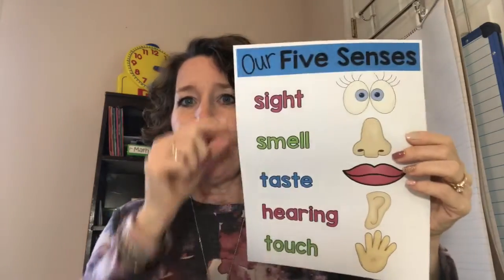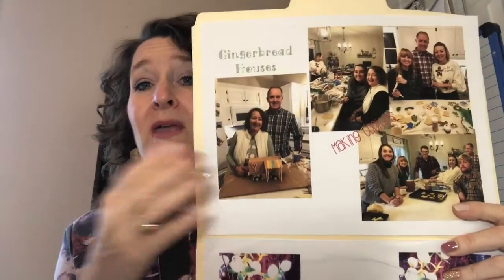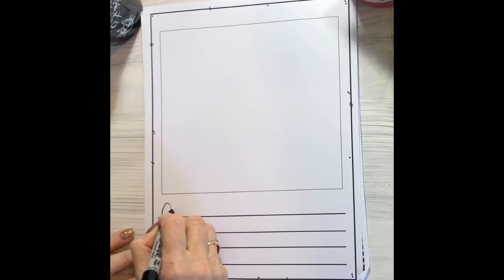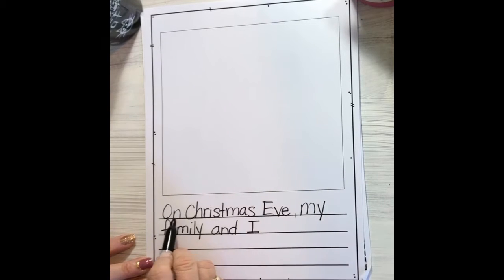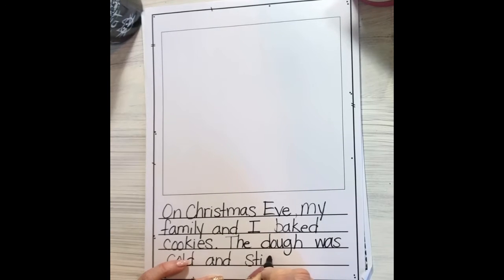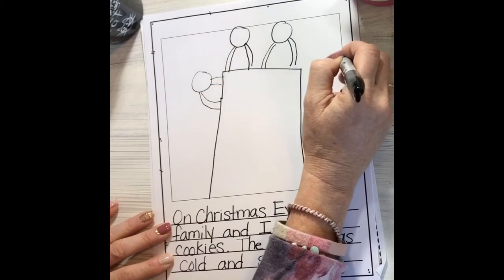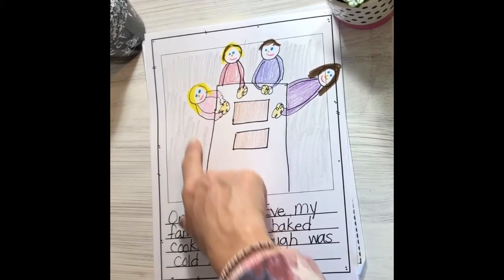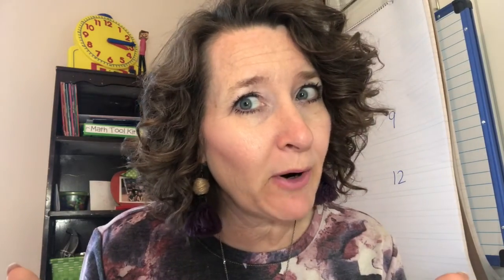Writing Day 17